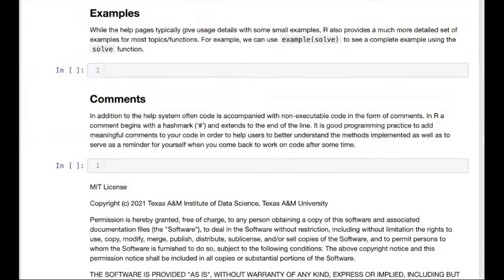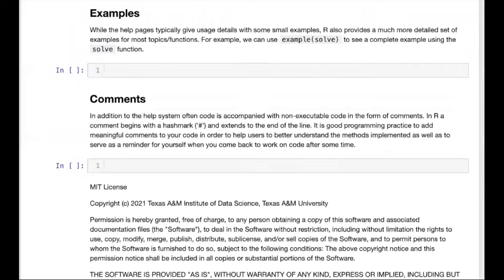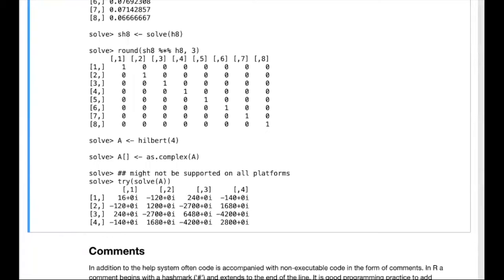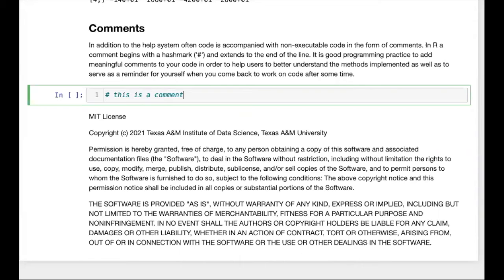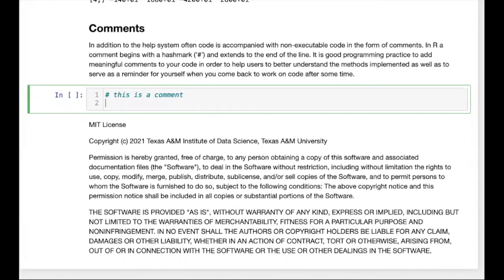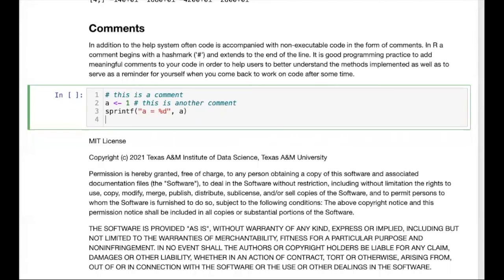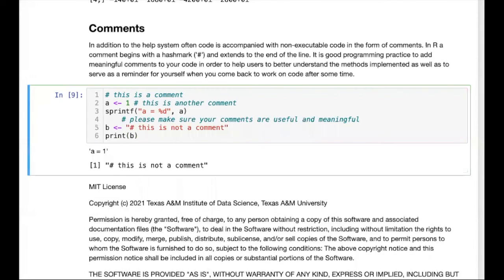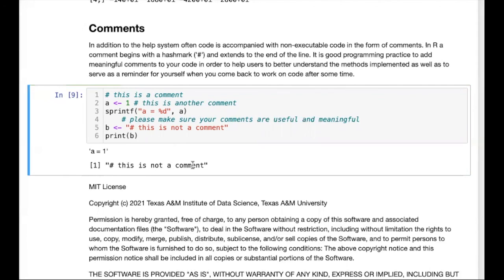Introduction to R: Getting Help in R: part 2 (04 01 help comments 02)